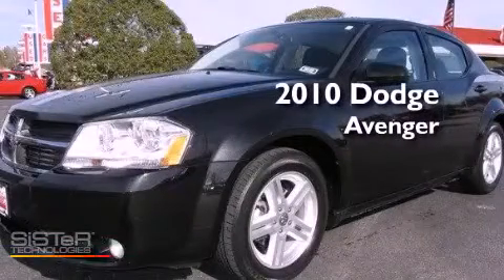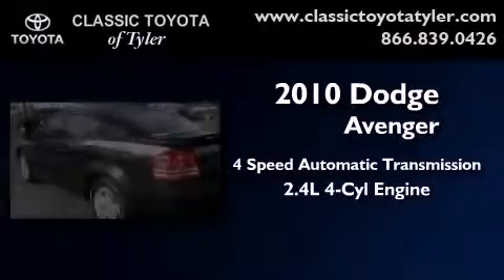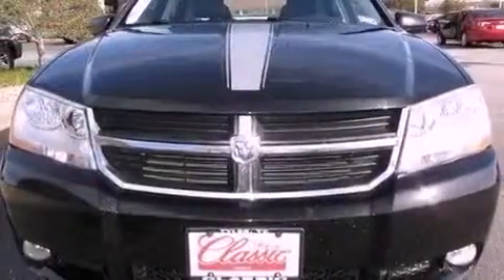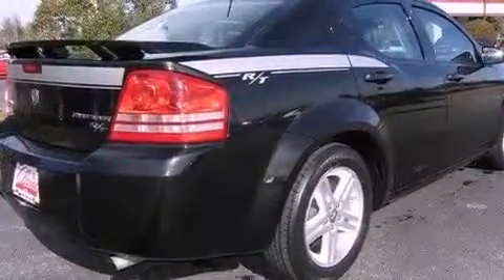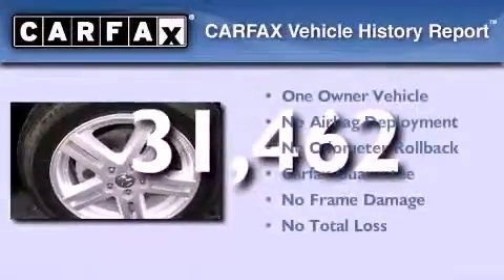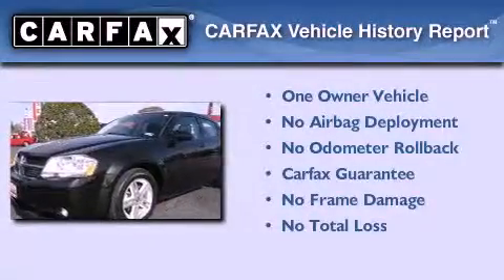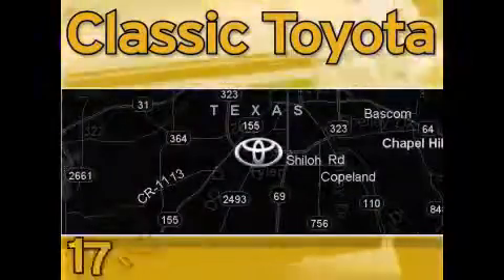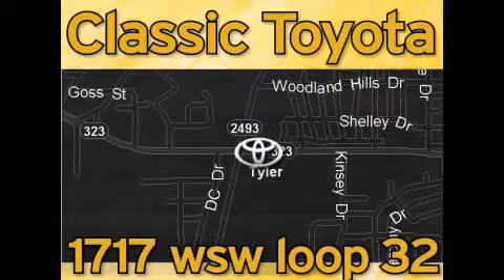2010 Dodge Avenger Tyler Texas 75701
Year : 2010
 Make : Dodge
 Model : Avenger
 Engine : Gas I4 2.4L/144
 Trans . : Automatic
 Exterior : Brilliant Black Crystal Pearl
 Miles : 31,462

 1717 West Sw Loop 323

 2010 Dodge Avenger Tyler Texas